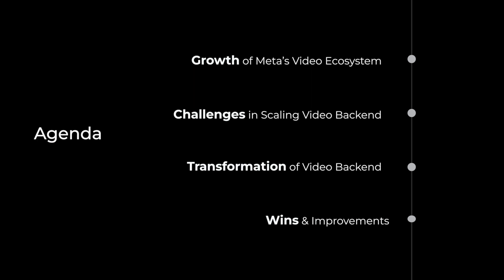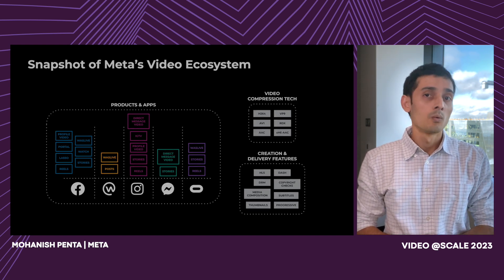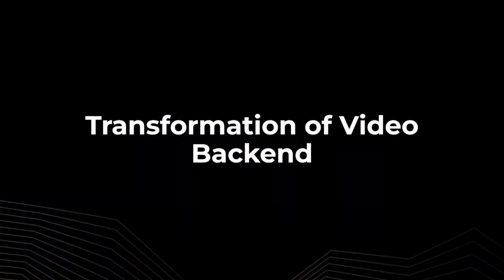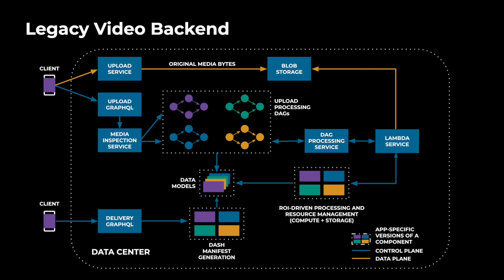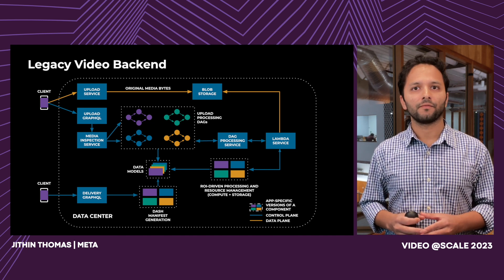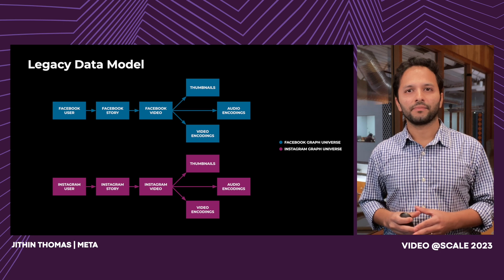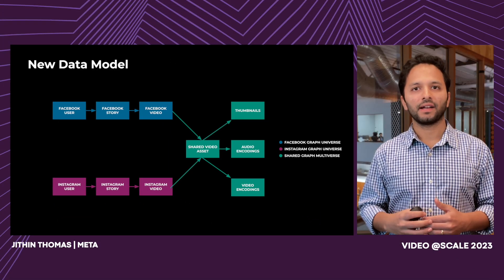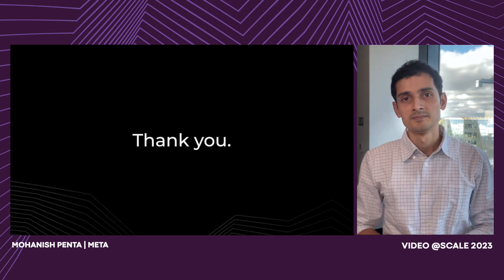Evolution and Growth of Meta’s Video Backend Infrastructure | Jithin Thomas & Mohanish Penta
This talk covers the growth and evolution of Meta’s video backend infrastructure that supports VOD processing and delivery. Over the past few years, we rearchitected our backend to transition from app-specific vertical stacks to horizontal layers shared across Meta’s apps such as Instagram, Facebook, Messenger and Oculus. This defragmentation of our stack has significantly improved our resource usage efficiency and engineering velocity.